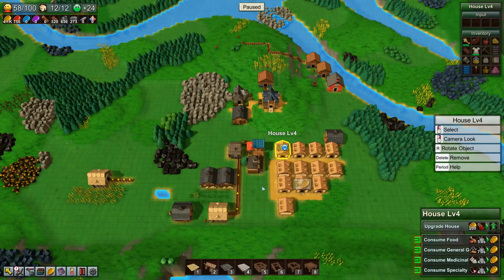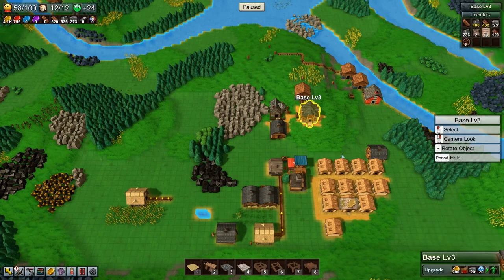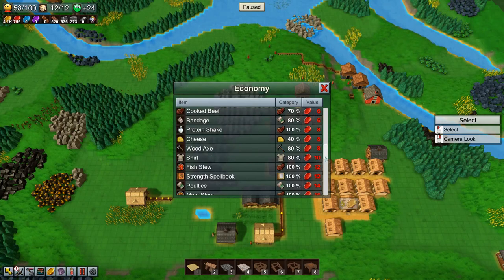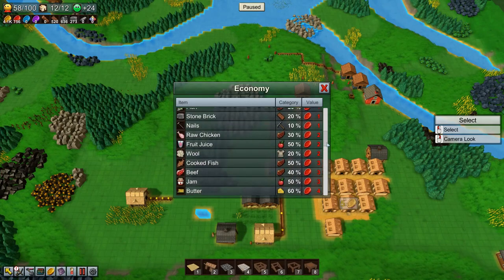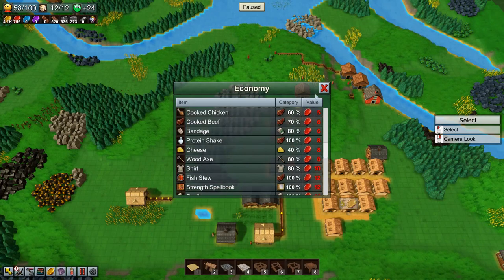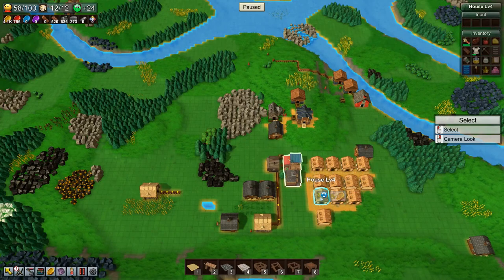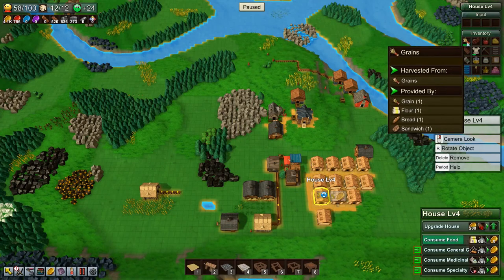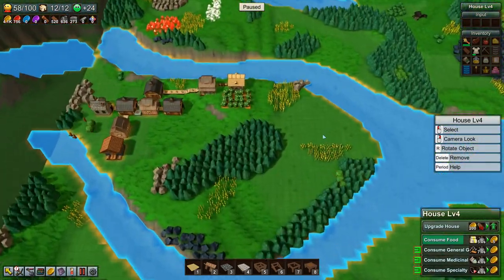Factory Town Early Access Episode 4 - Iron and Leather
We have gotten to the point where we need to generate blue coins, which we will do by setting up a pick axe production chain.